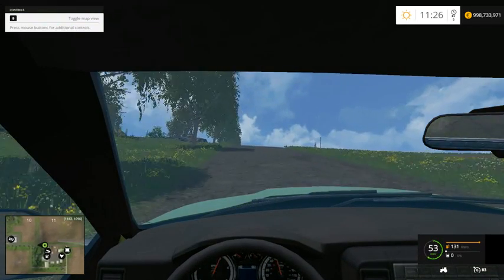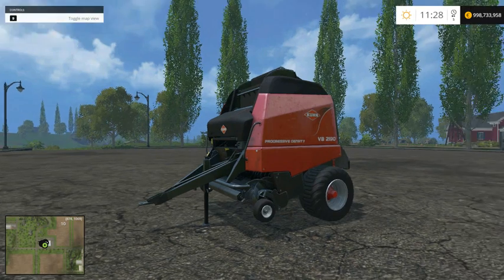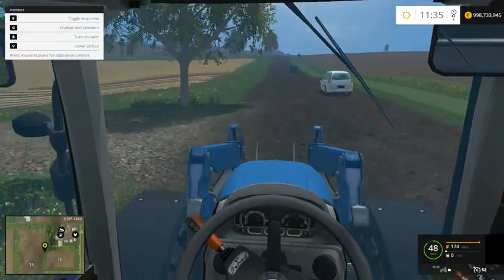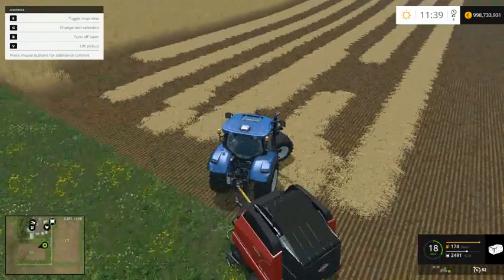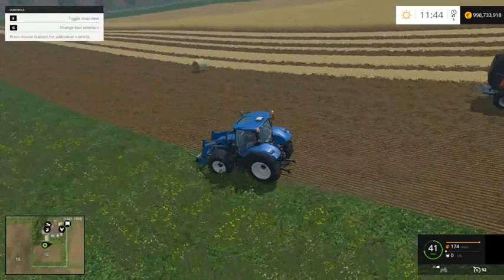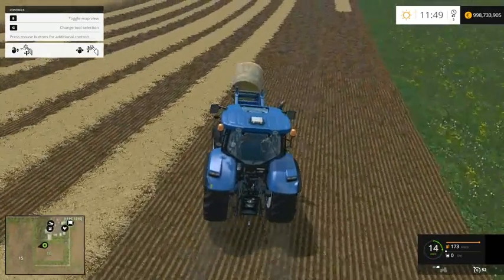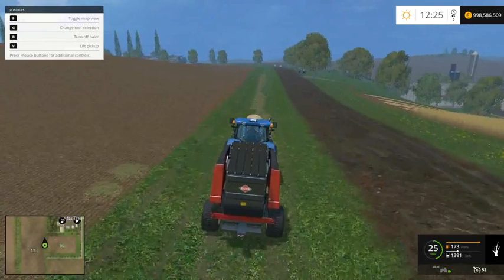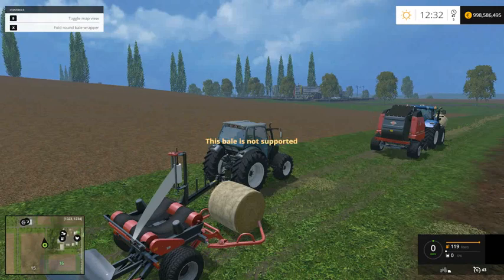Mod Blog FS.2015 Kuhn VB 2190